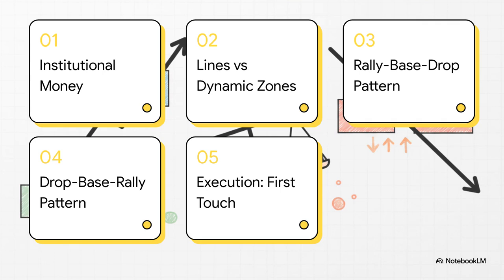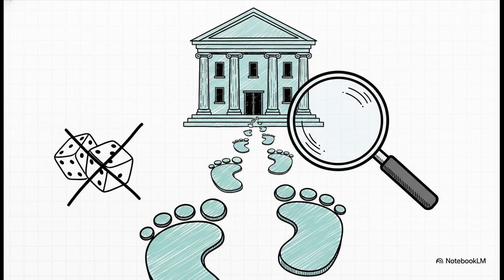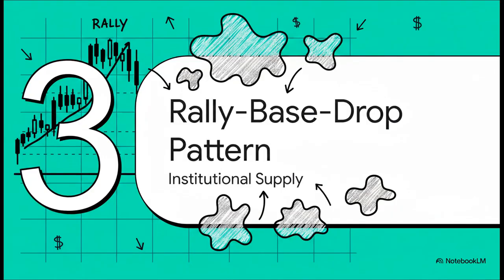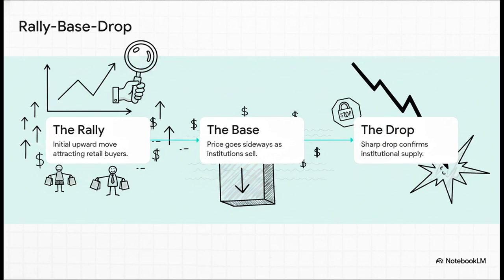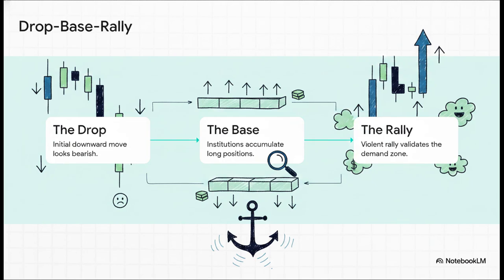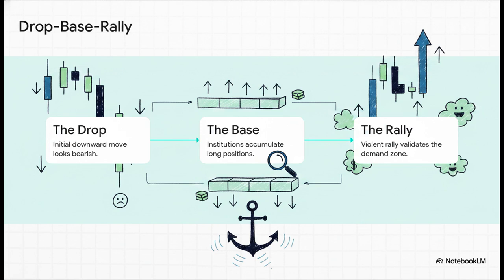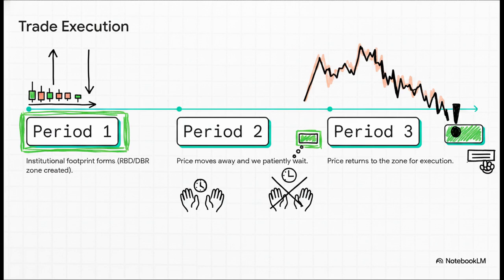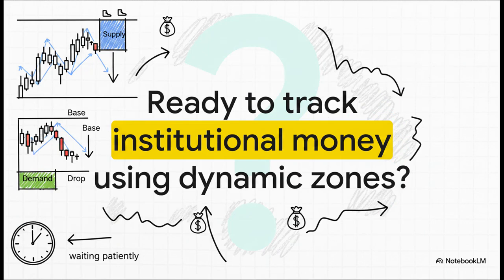Institutional Liquidity and Market Zone Execution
Market Zone Execution: A Practical Trading Workshop**
Discover how to identify exactly where "institutional money" is sitting in the market. In this video, we break down key "Rally-Base-Drop" and "Drop-Base-Rally" formations, illustrating why supply and demand zones are far more effective than traditional single-line support and resistance. Through a comprehensive case study, you will follow the story of a trade from entry to exit, learning how to manage risk effectively and why executing on the "First Touch" of a fresh zone is crucial for success.